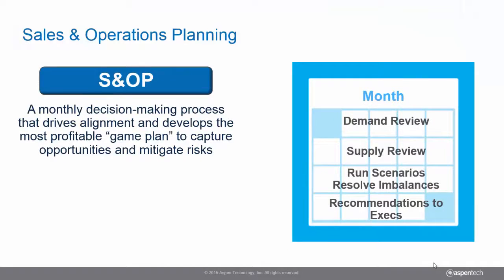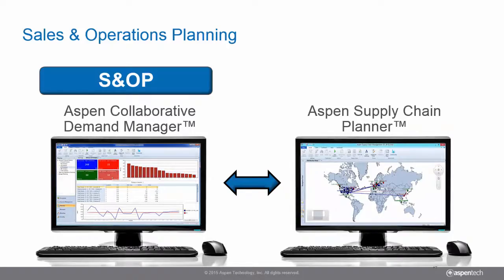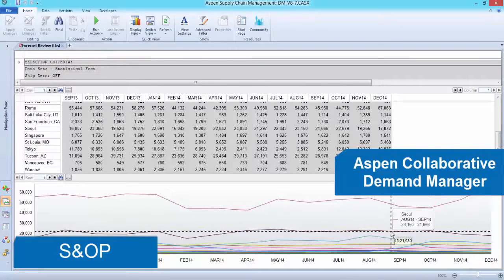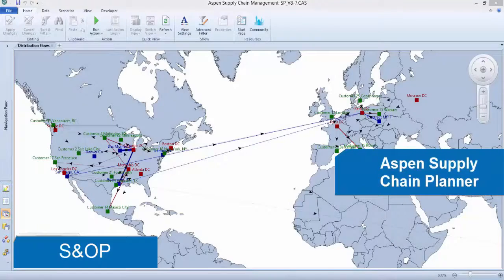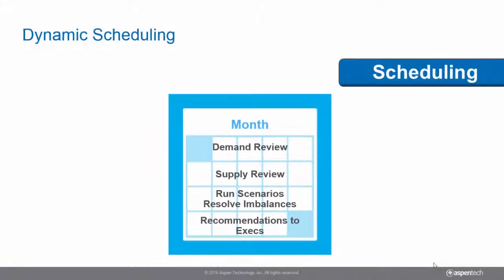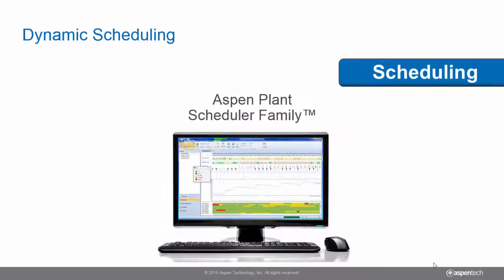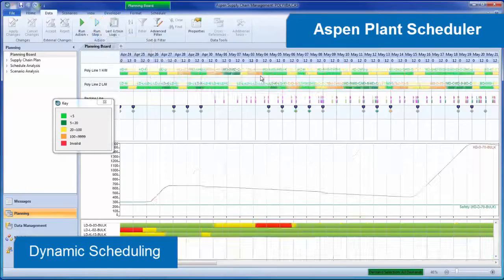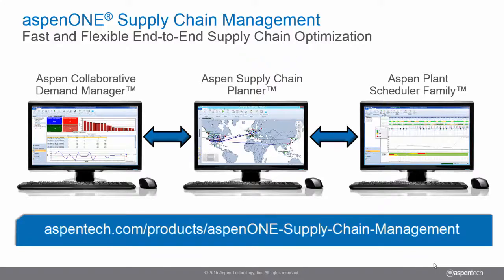AspenTech – aspenONE Supply Chain Management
AspenTech develops software that optimizes the design and operations of process manufacturing plants, and the management of their supply chains. Forbes has listed AspenTech as one of the world’s most innovative companies based on its current and expected innovations in the process industries. Learn how to improve your Sales & Operations Planning and Scheduling processes with the aspenONE Supply Chain Management Suite.